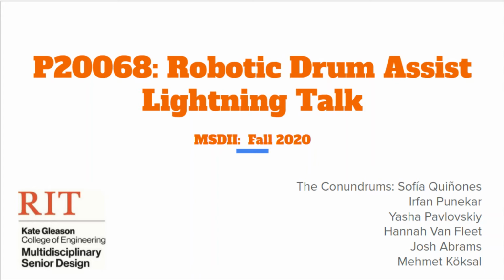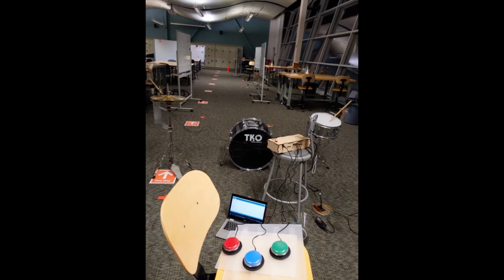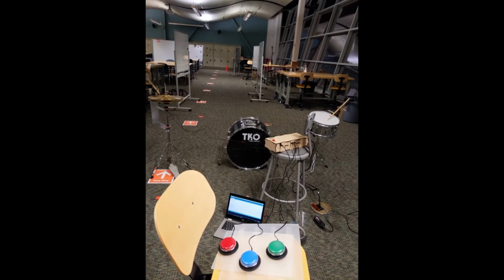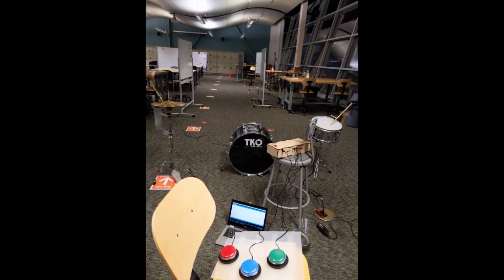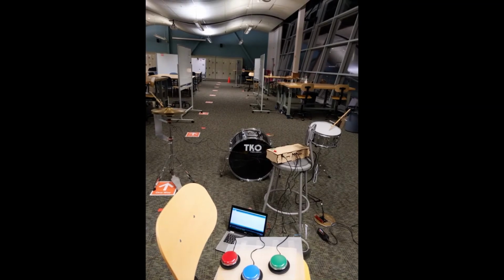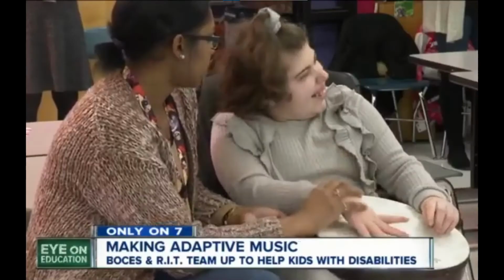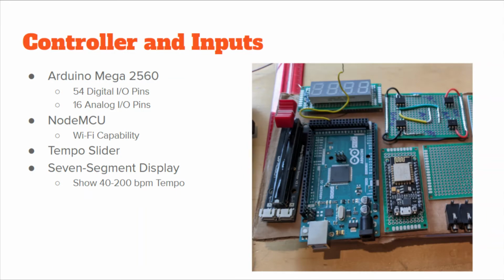P20068: Robotic Drum Assist